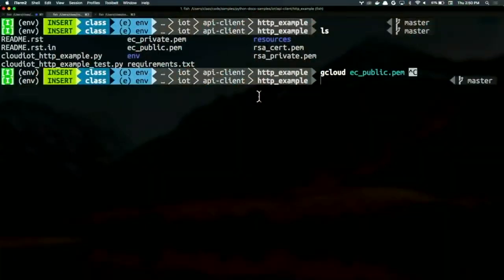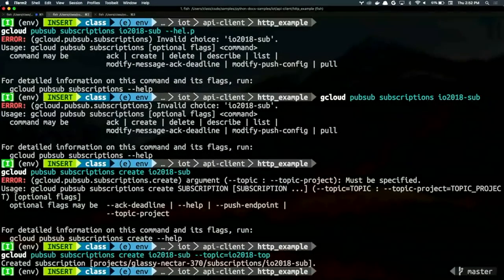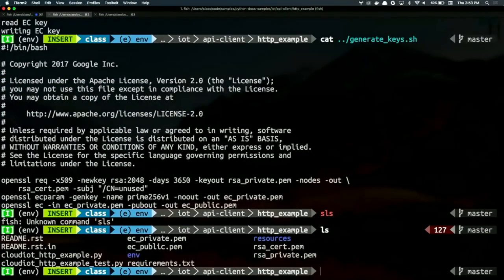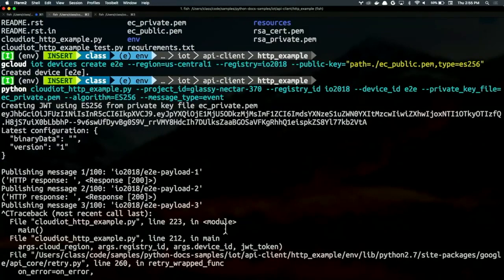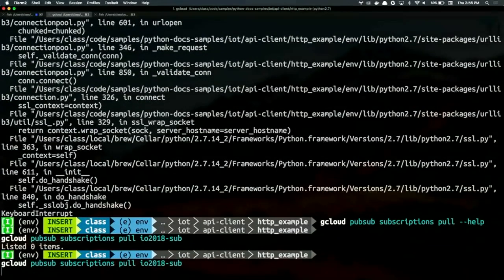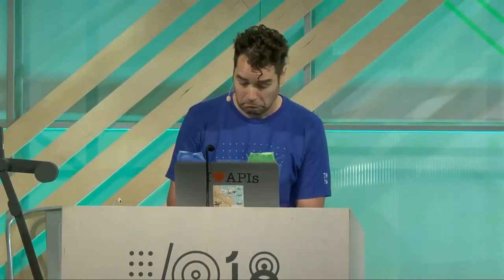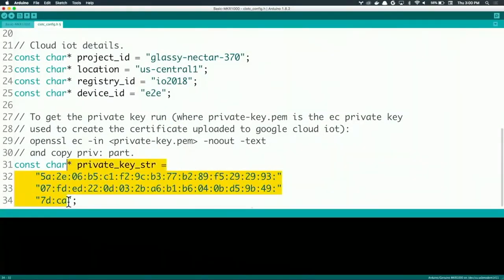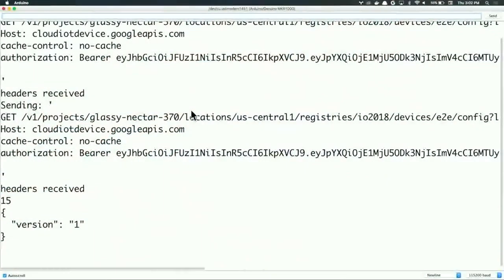gcloud arduino e jwt